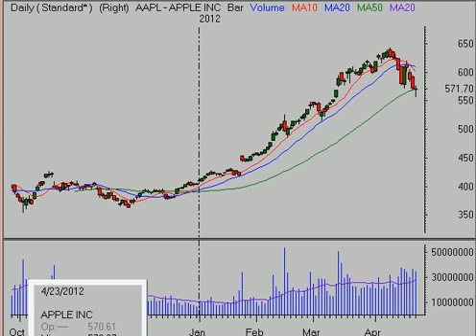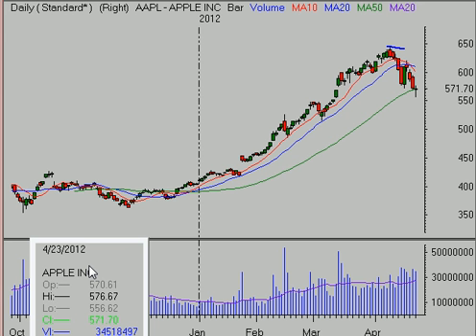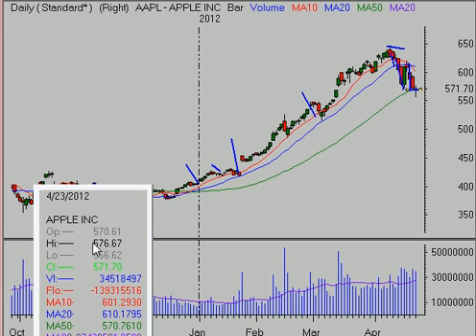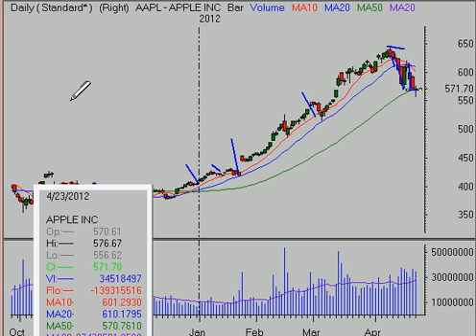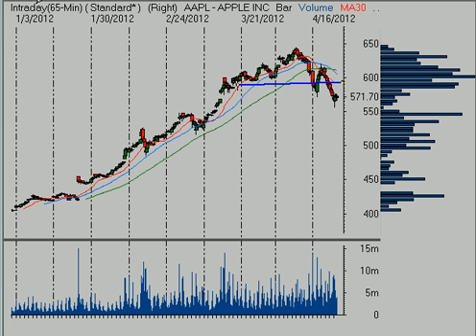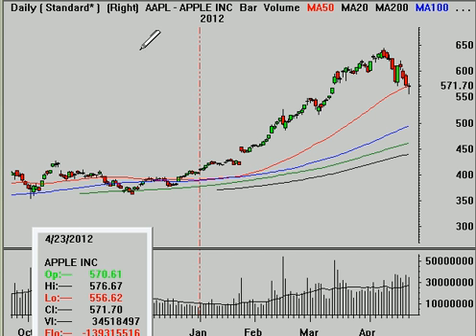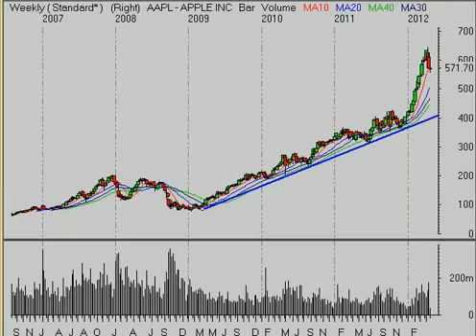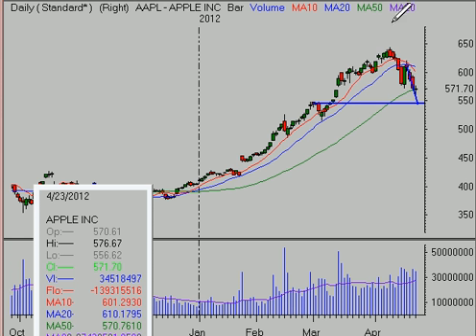Apple Inc Technical Analysis